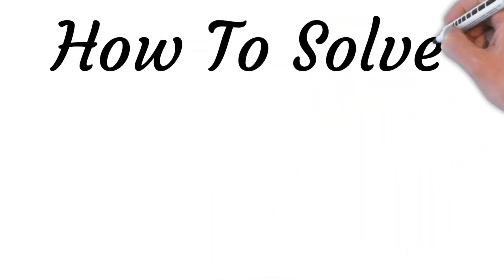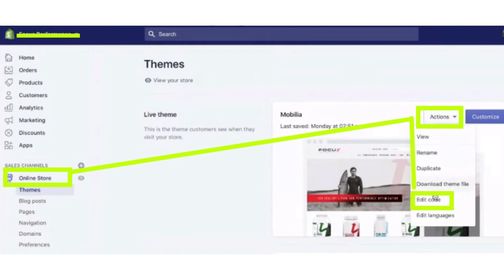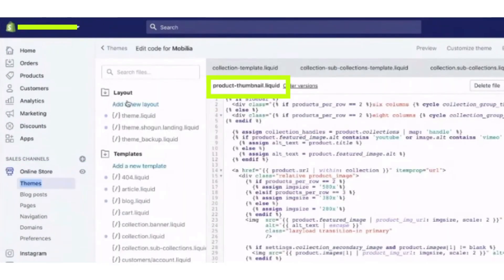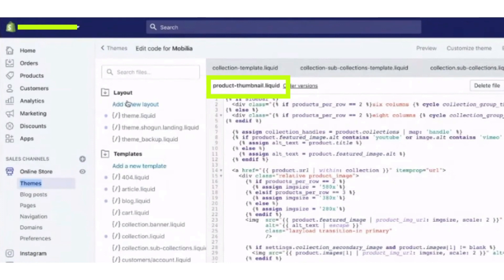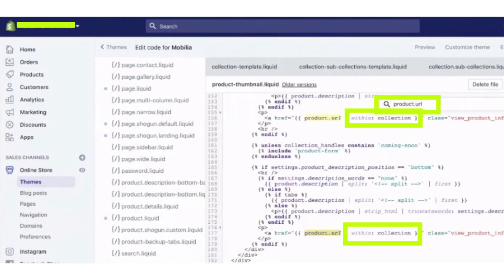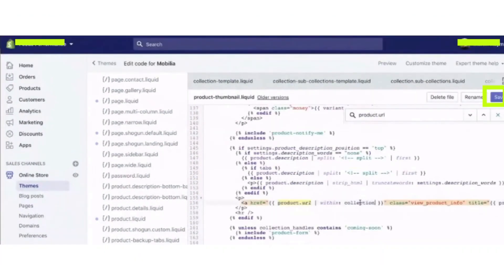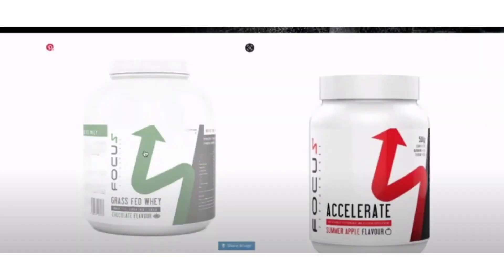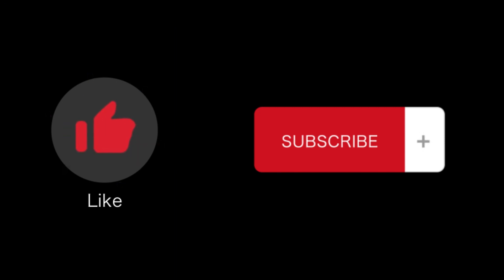Learn How To Solve Canonical Tag In Shopify Issue (Step By Step Guide)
In this video tutorial we will walk you step by step how to solve canonical tag in Shopify?

Are you struggling with canonical tag issues on your Shopify store? Don't worry; we've got you covered! In this comprehensive guide, we'll walk you through everything you need to know to resolve canonical tag problems effectively and ensure your Shopify website is optimized for search engines.

What Are Canonical Tags?
Before we dive into the solutions, let's first understand what canonical tags are. Canonical tags are HTML elements that help search engines identify the preferred version of a web page when there are multiple pages with similar or duplicate content. They are crucial for maintaining the integrity of your website's SEO and ensuring that search engines rank your pages correctly.

Common Canonical Tag Issues in Shopify
Shopify is a fantastic e-commerce platform, but like any other system, it has its quirks. Many Shopify store owners encounter canonical tag issues, such as:

Incorrect Implementation: Sometimes, canonical tags are not implemented correctly or are missing altogether.

Dynamic URLs: Dynamic URLs with query parameters can confuse search engines and lead to duplicate content issues.

Pagination: Shopify generates pagination pages for product collections, and these can trigger canonical tag problems.

Collections vs. Product Pages: Deciding whether to use canonical tags on collection pages or individual product pages can be tricky.

Solutions for Canonical Tag Issues:

1. Correct Implementation: We'll show you how to properly implement canonical tags in Shopify, whether you're using the Shopify theme editor or a third-party app. Ensuring that the tags are correctly placed in the HTML head of your pages is essential.

2. Handling Dynamic URLs: Learn how to handle dynamic URLs in Shopify and prevent them from causing duplicate content issues. We'll guide you on how to use canonical tags to consolidate similar content.

3. Pagination: We'll explore best practices for handling pagination in Shopify. You'll discover how to use rel="next" and rel="prev" tags to indicate the relationship between pages and ensure proper indexing.

4. Collections vs. Product Pages: Deciding when and where to use canonical tags can be confusing. We'll provide clear guidelines on when to use canonical tags on collection pages versus individual product pages to avoid SEO conflicts.

Advanced Tips and Strategies:

Once you've mastered the basics of canonical tags in Shopify, we'll take it a step further:

5. Cross-Domain Canonicals: Learn how to handle canonical tags when you have multiple domains or subdomains for your Shopify store.

6. International SEO: Discover how to use hreflang tags in combination with canonical tags to optimize your Shopify store for different languages and regions.

7. Monitor and Maintain: We'll show you how to monitor your canonical tags using Google Search Console and other SEO tools to ensure they continue to work correctly as your store evolves.

By the end of this video, you'll have a solid understanding of canonical tags and the tools and strategies you need to solve canonical tag issues on your Shopify store. Don't let these SEO challenges hold back your e-commerce business. Join us on this journey to Shopify SEO mastery and ensure your online store ranks high in search engine results.

If you're ready to boost your Shopify store's SEO performance and eliminate canonical tag problems once and for all, hit the play button and let's get started!